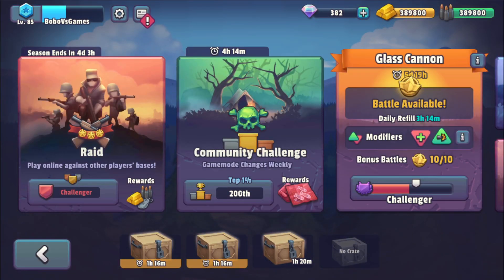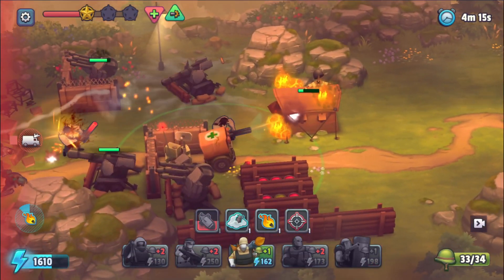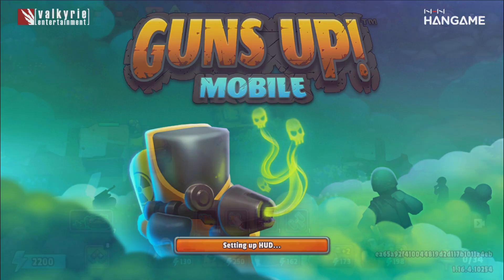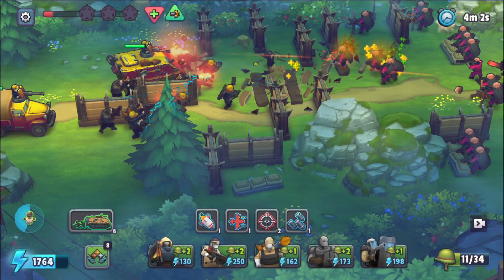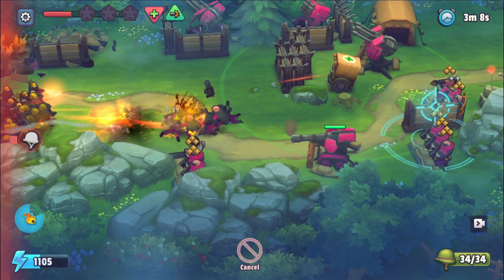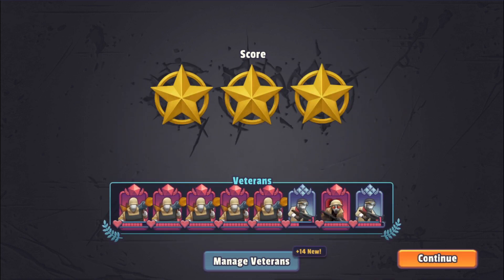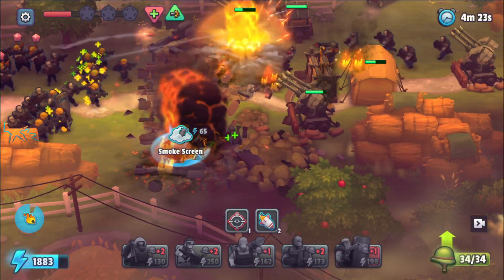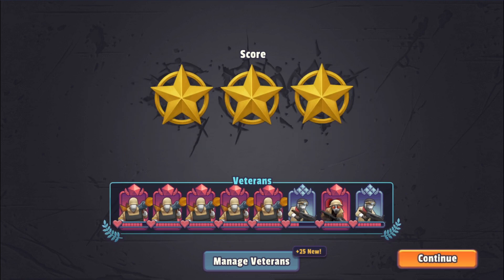Alliance Raids | Season 30 | GUNS UP! Mobile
Let`s see what bases we get this season!